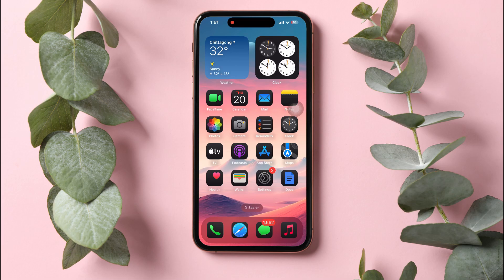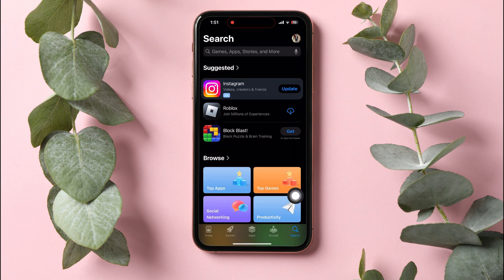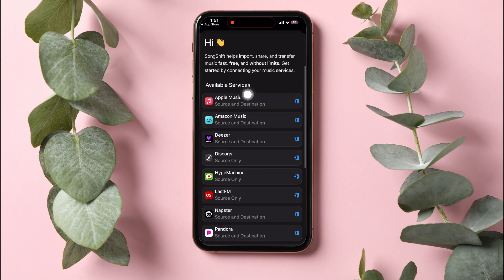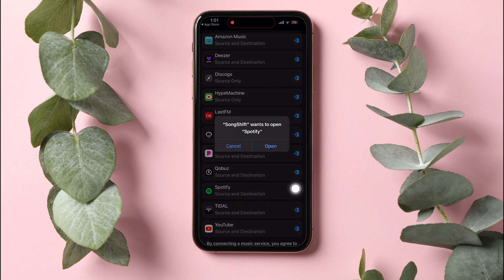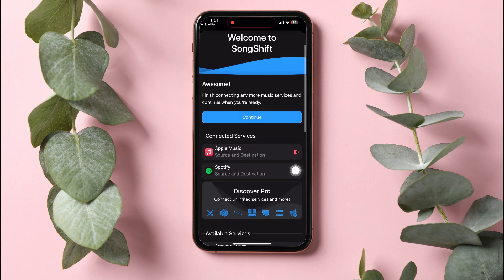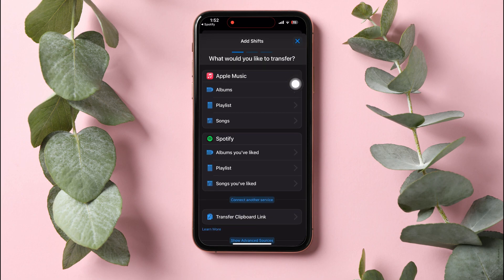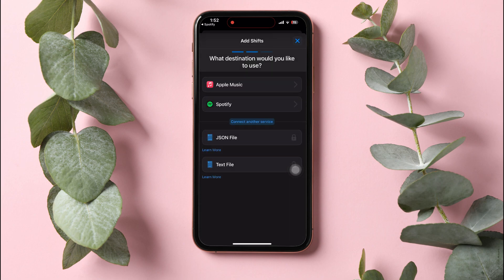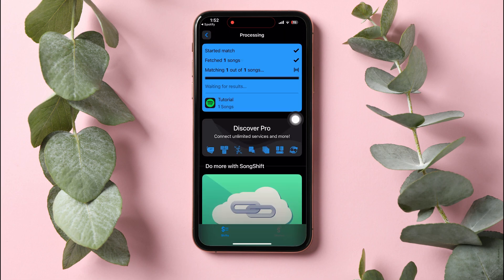How To Transfer Spotify Playlist To Apple Music 2025 (iPhone/Android)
How To Transfer Spotify Playlist To Apple Music Step-By-Step:

1. Open the App Store on your phone.
2. At the bottom panel, tap on the search option.
3. Search for 'SongShift' in the search bar, then install and open the app.
4. Scroll down and tap on Apple Music from the available services.
5. Continue, then allow SongShift to access Apple Music, your music, and video activities.
6. Go back and scroll down to open Spotify in the app.
7. You will receive an authorization message to allow Spotify to connect to SongShift. Tap on agree.
8. Return and confirm that both Apple Music and Spotify are now connected to SongShift.
9. Tap on continue, then select get started.
10. Tap on the plus icon at the top right corner.
11. Choose the playlist you would like to transfer from Spotify.
12. Select the destination as Apple Music for the playlist transfer.
13. Tap on start shifts and wait for the process to complete.

Transferring a Spotify playlist to Apple Music can feel like a daunting task, but I’ve got you covered! In this video, I’ll walk you through a super easy method to move your favorite Spotify tunes over to Apple Music without losing a beat. Whether you’re switching music streaming services or just want to enjoy your playlists across platforms, I’ll show you how to seamlessly convert Spotify playlists to Apple Music. No more manually searching for songs or losing track of your favorite jams. I’ll also share some tips on using third-party apps to make the process even smoother. If you’re like me and love discovering new music, you’ll appreciate having all your playlists in one place. Let’s dive into the world of music streaming and make sure your playlists are always with you, no matter where you listen!